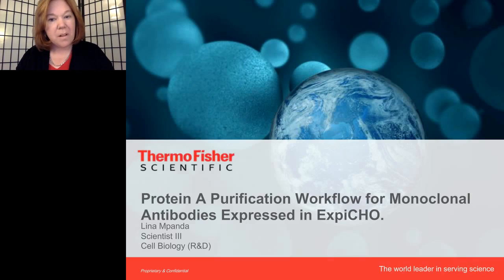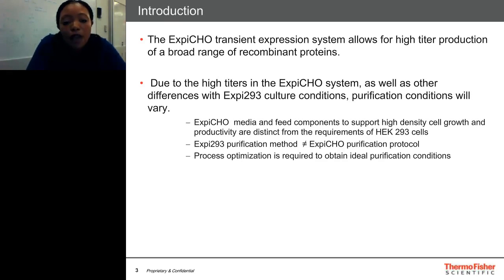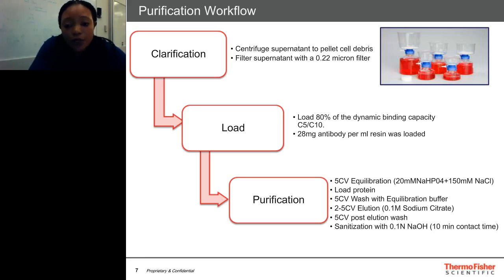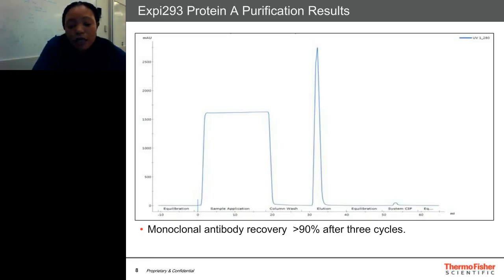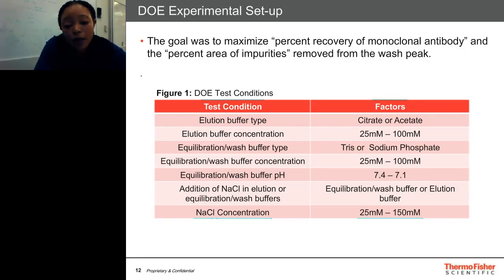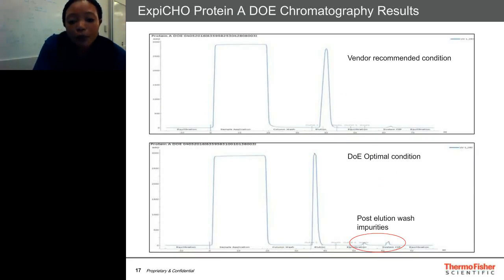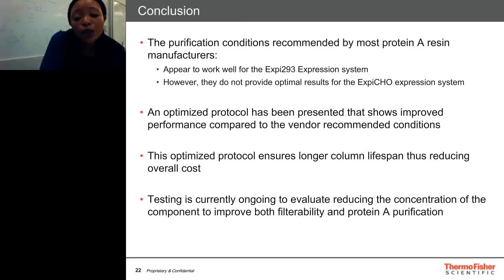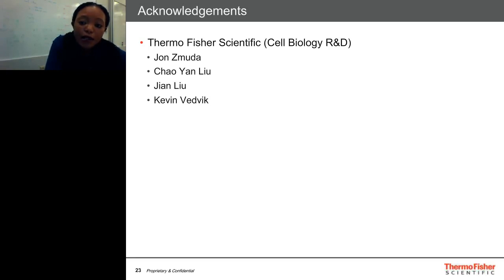Gibco ExpressionWorld 2016: The ExpiCHO transient expression system—Optimization of monoclonal antib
Lina Mpanda, MSc presents protocols for high efficiency, scalable, supernatant purification using Protein A chromatography resins.